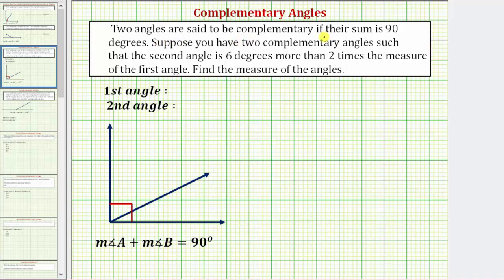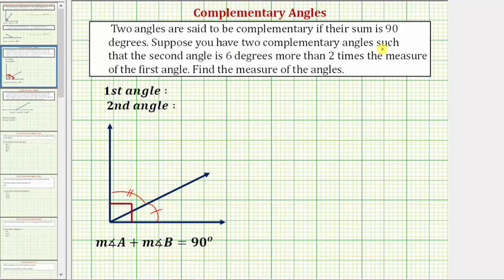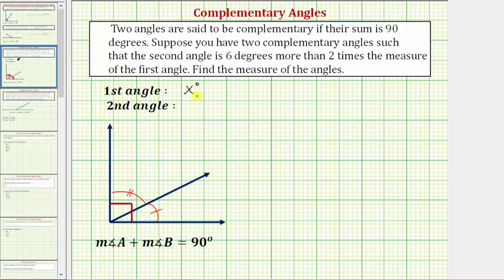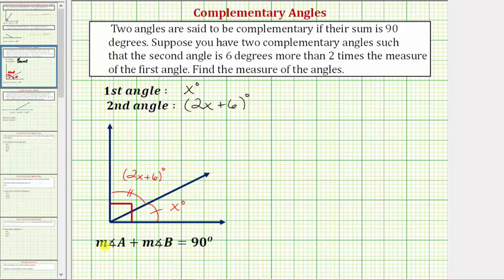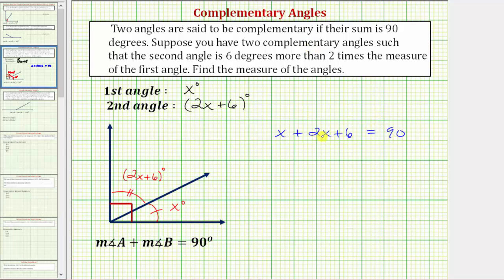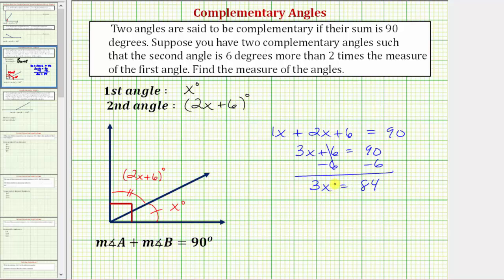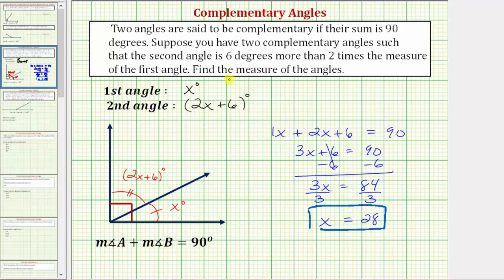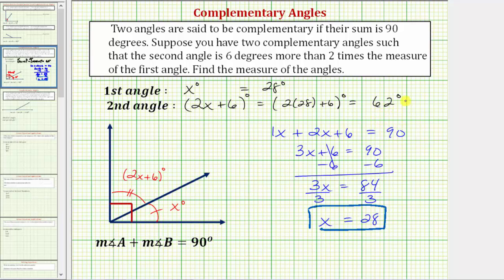Ex: Write Expressions and Determine the Measure of Complementary Angles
This video explains how to write expressions for two complementary angles and then determine the measure of the angles.